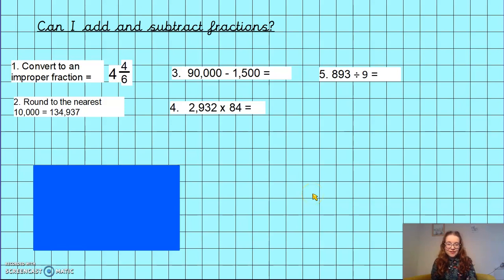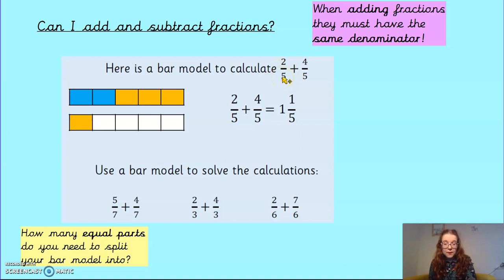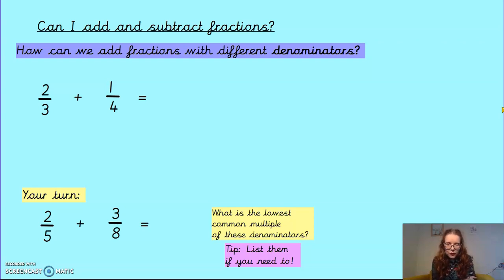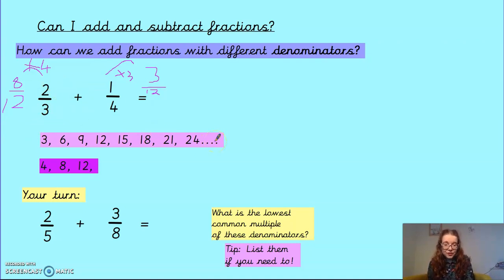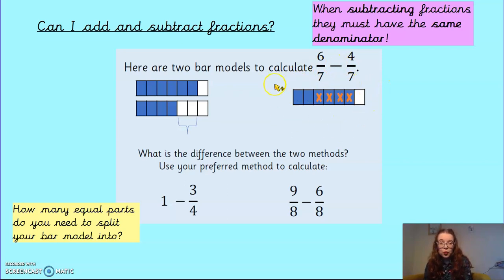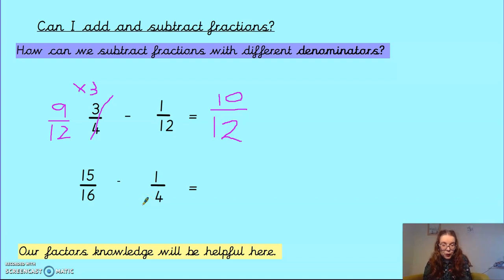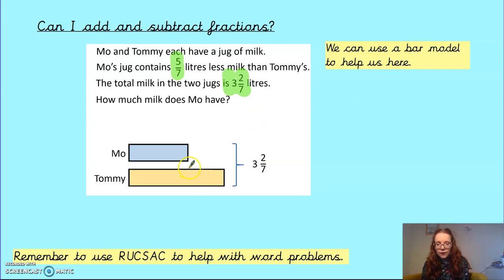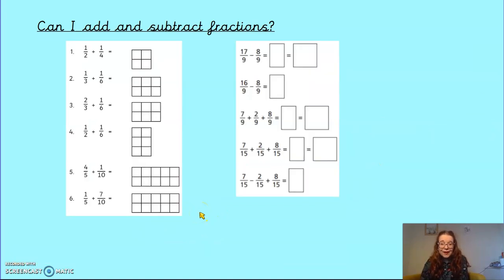Thursday 4th February Maths Tutorial